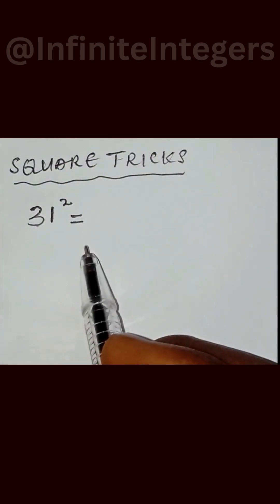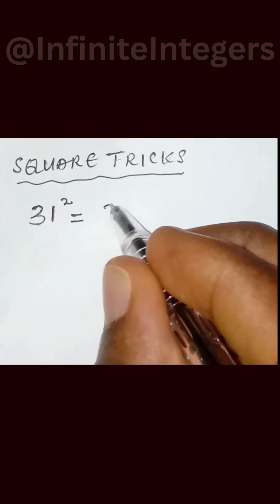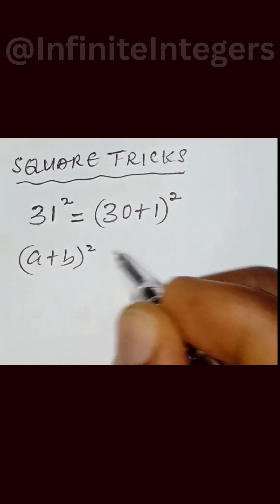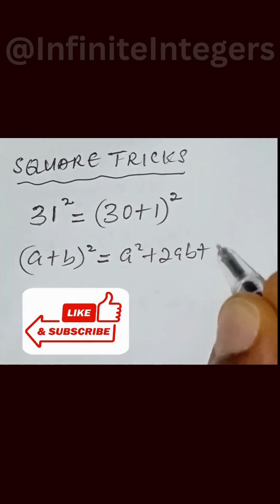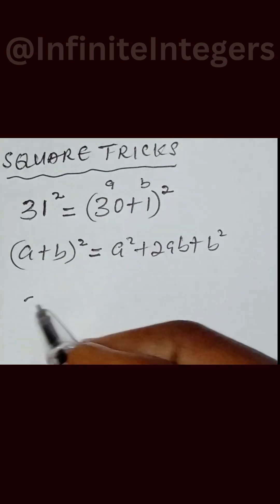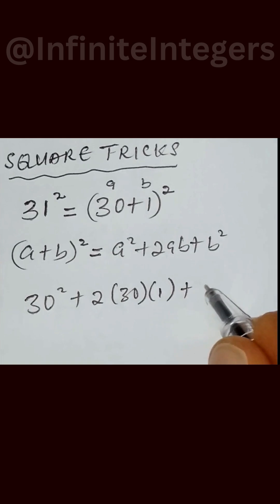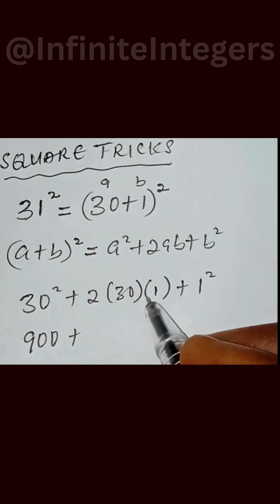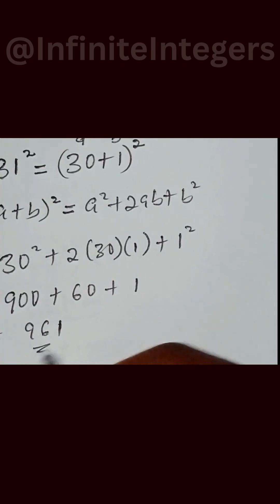Square of Any Number in Seconds | Mental Math Secrets | Genius Math Hack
In this video, you’ll learn simple math tricks that will help you calculate perfect squares mentally — without a calculator!
From easy square tricks for numbers ending in 5 to advanced mental math methods, this tutorial is perfect for students, competitive exam aspirants, and math lovers.

✨ What you’ll learn in this video:
✅ Shortcut tricks to find the square of any number
✅ Quick method for numbers ending with 5
✅ Mental math tips for speed & accuracy
✅ Perfect square hacks for exams

These techniques will save you time in competitive exams such as the the SAT, GRE, GMAT, SSC, Bank PO, and more.
Practice these methods, and you’ll be able to square numbers faster than your friends — and impress your teachers too! 📚💡

📌 Watch till the end for a special pro tip that can help you solve squares in your head instantly!